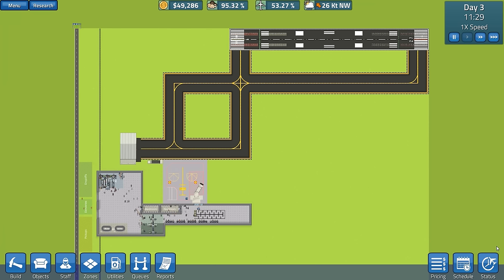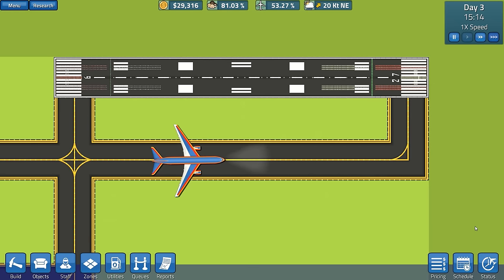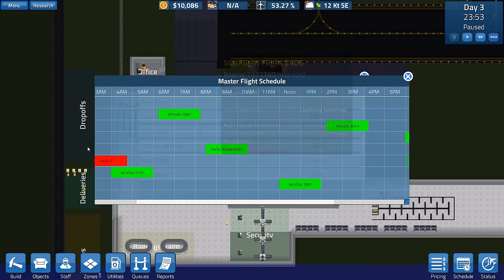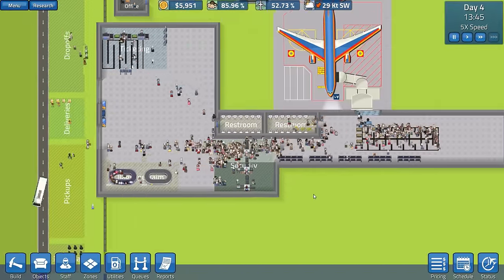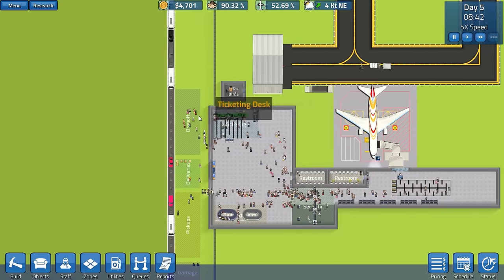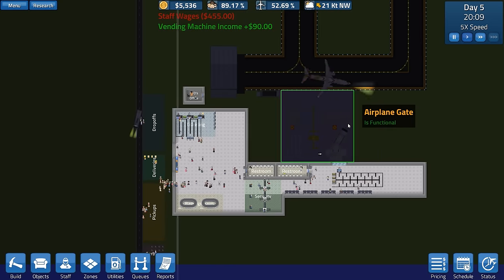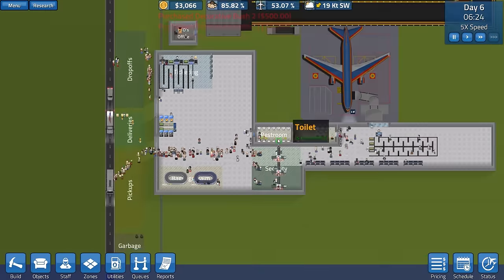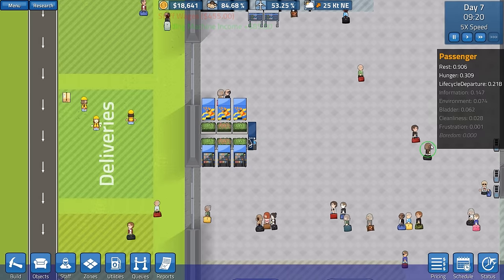SimAirport [Early Access] - #2 - Vending - Let's Play / Gameplay / Construction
Time to build something, this time in SimAirport.

GAME DETAILS:

A modern tycoon-style sim where you design, build, and manage every aspect of an airport. Build your terminal, hire your staff, choose airlines to work with, customize flight schedules, build out infrastructure, and manage your airport -- from the ground up.